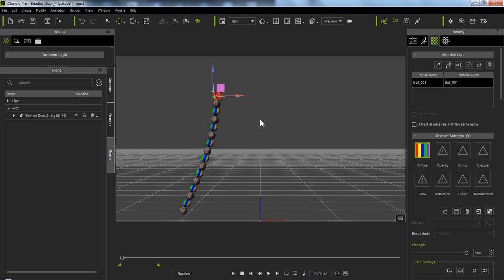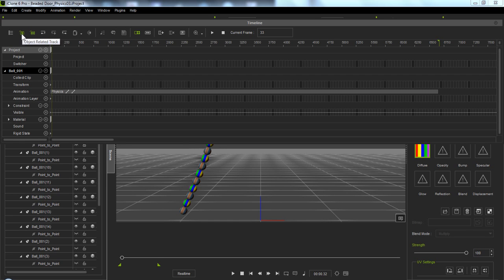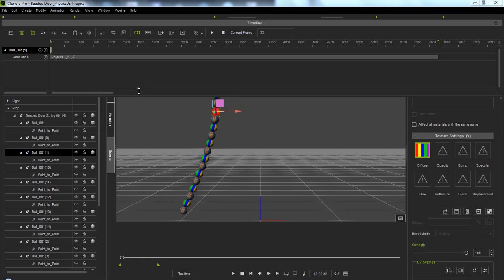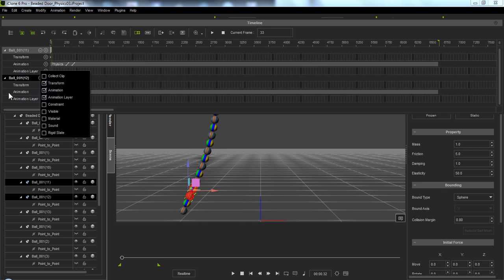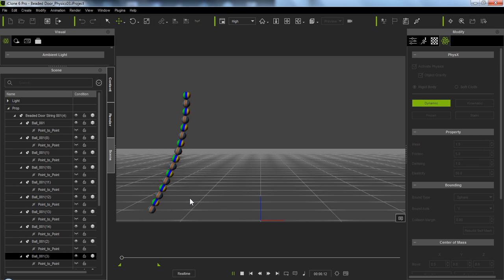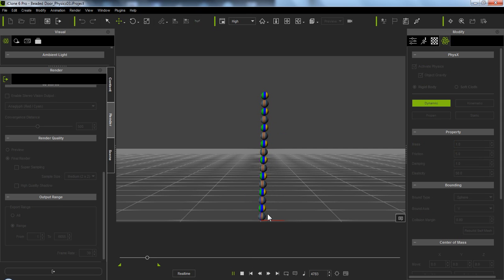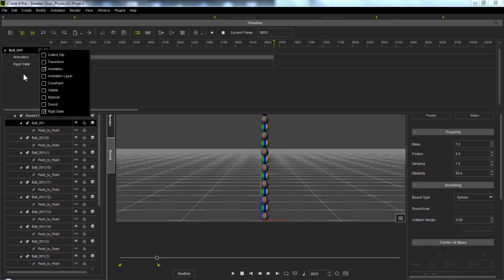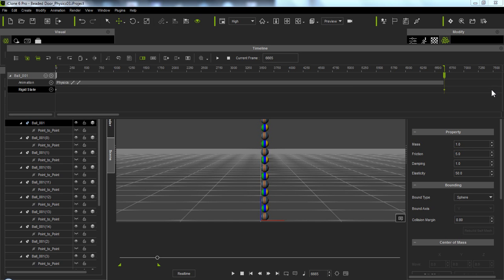iClone6 Quick Tip and extended Same Track Types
Roughly Ten Minutes that could save you hours.. so Pay Attention, it's a cheap offer of information known as FREE.

The same thing as shown here could apply to an Avatar for material changes, Motion, and Facial editing... especially if you have multiple characters in a scene and are only working on materials as an exclusive edit area.  Regardless of the item type, it will open only the lines you want to see on the timeline for "Object Related" and The Tracks that you want to edit, using these two timeline constraints in conjunction with each other.

What I show here can be seen in less than 5 minutes in this current clip, so it is on both lists in my playlists, tips less than 5 minutes, and longer tutorials should you want to see more of an extended explanation.